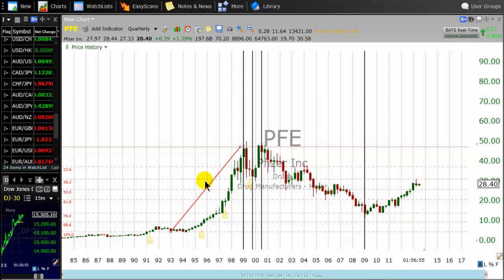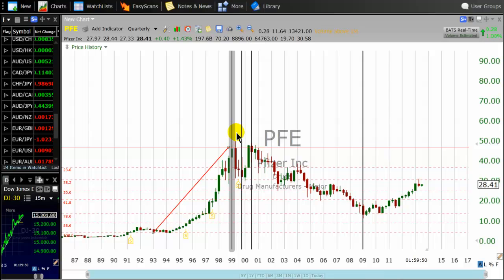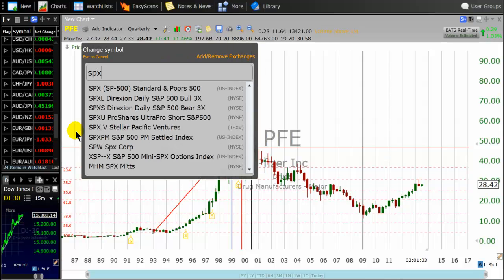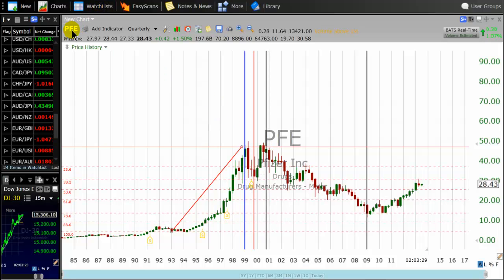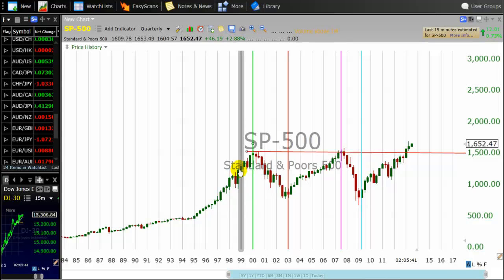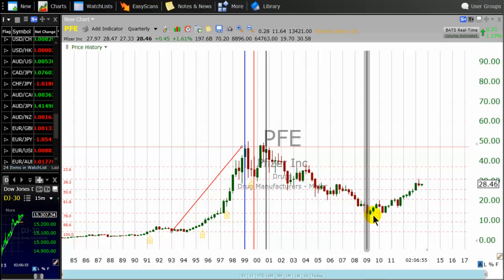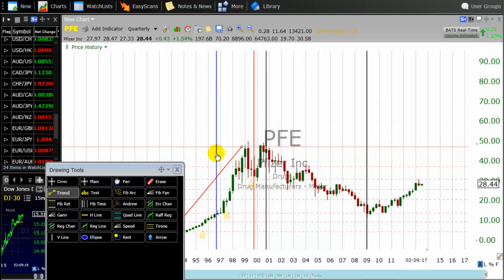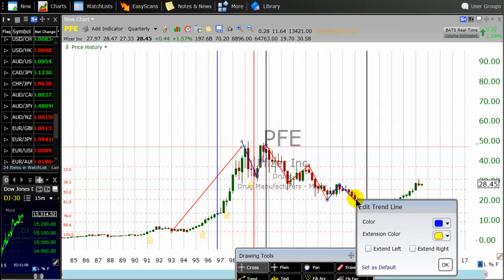Wave Trading Education Part 8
Learn how to use the wave principle to achieve long term gains by aligning the market's wave count with an individual financial instrument's wave count.  Trade Elliott wave like hedge funds, investment banks or smart investors.